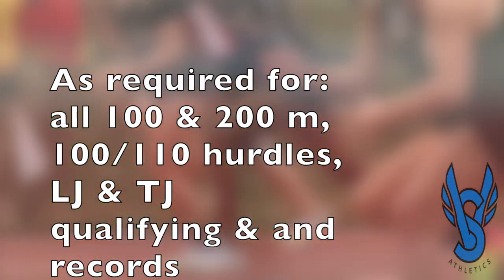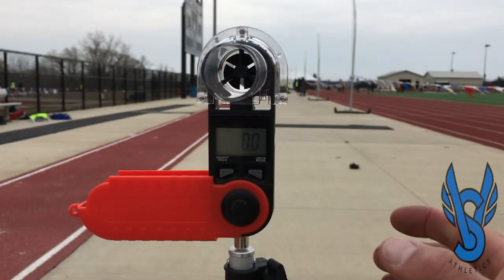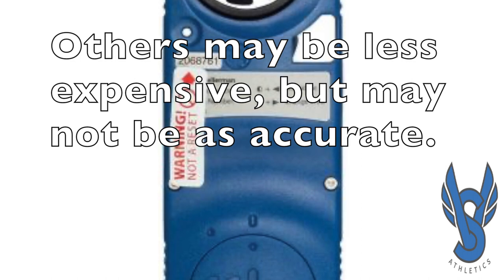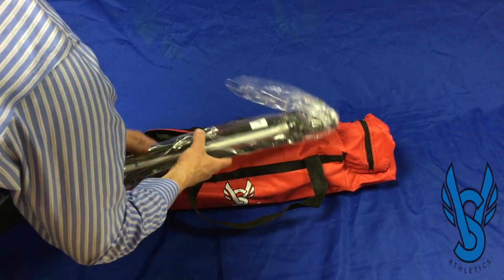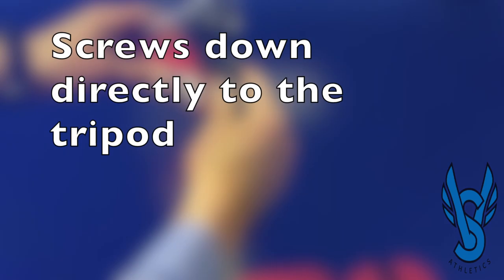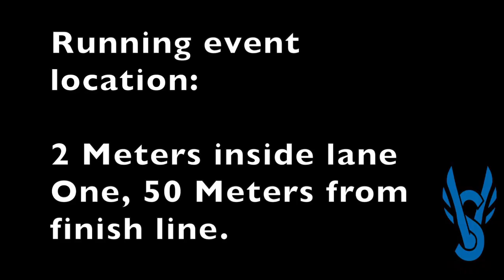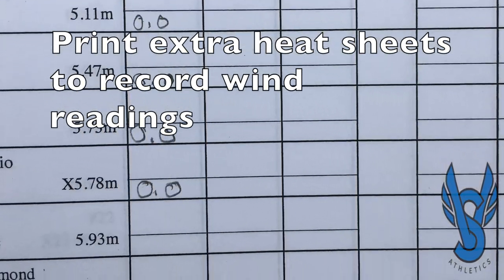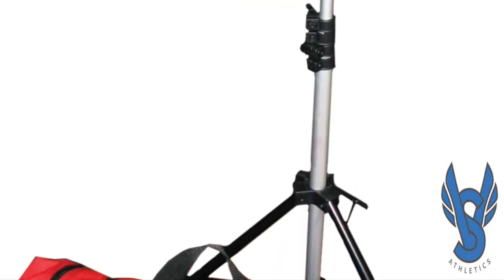VS Compact Wind Gauge ...the BEST Track & Field wind gauge on the market!!